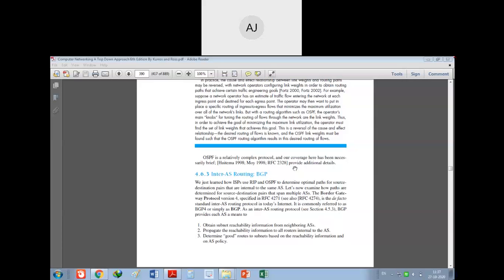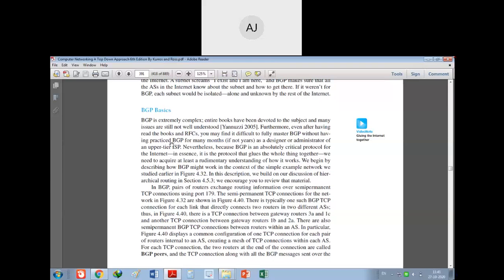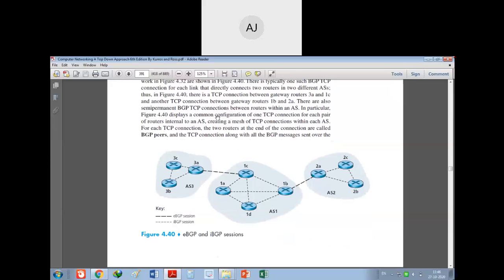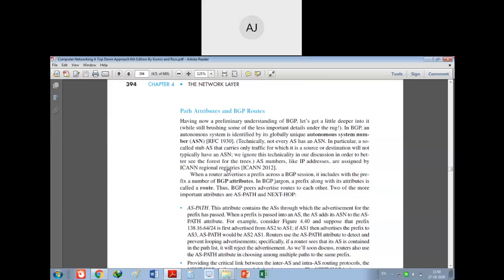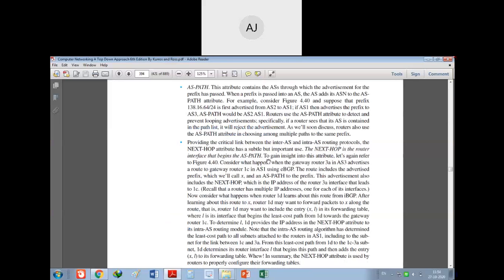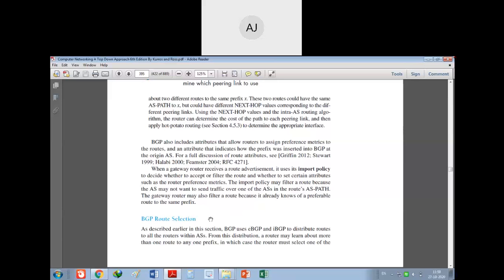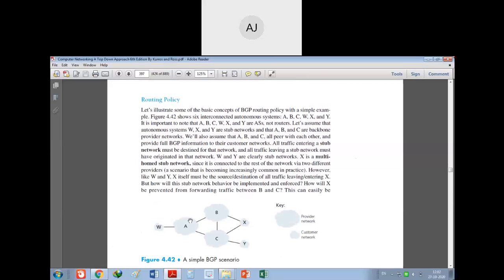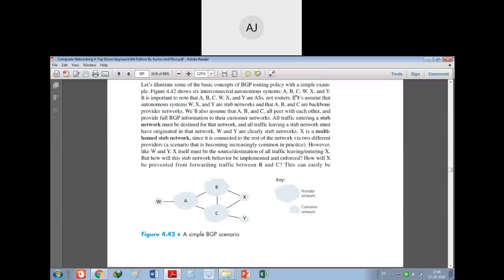CNS_BGP Protocol